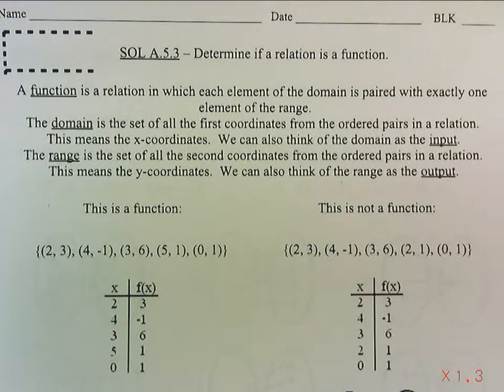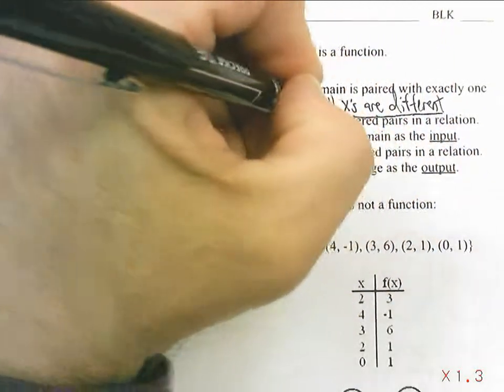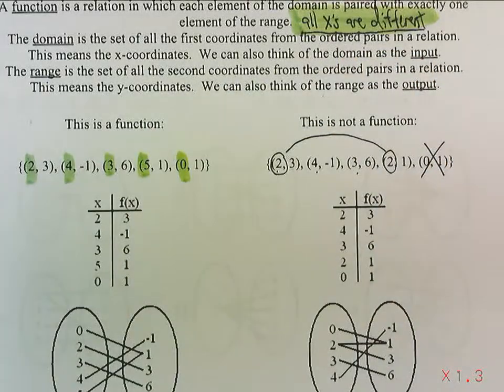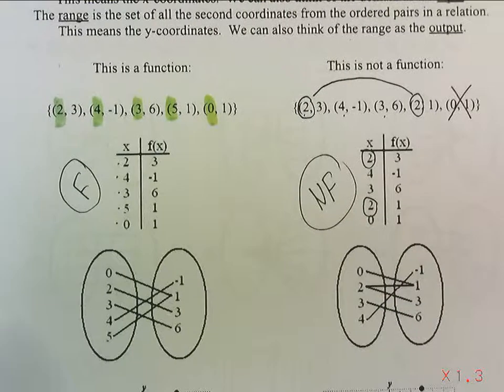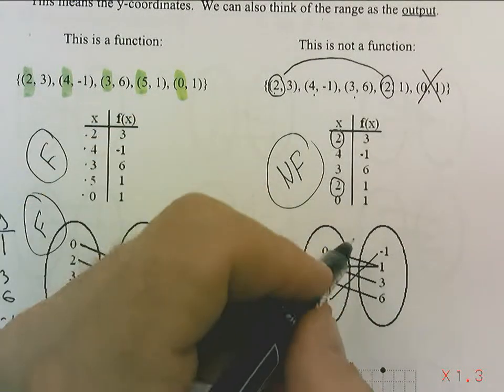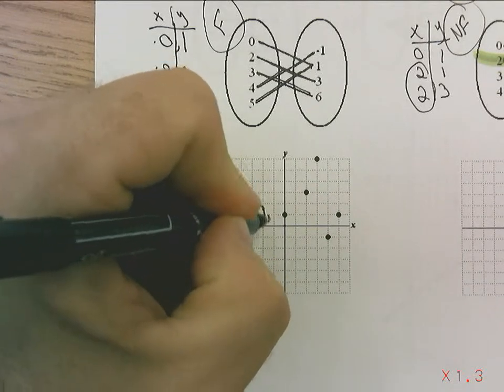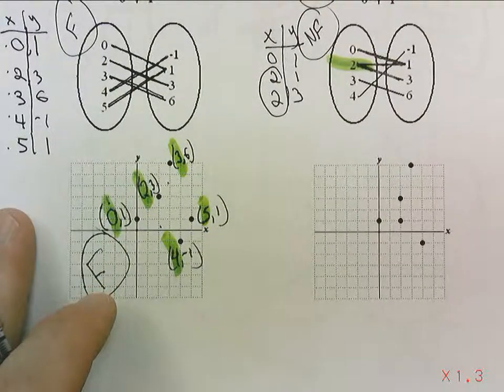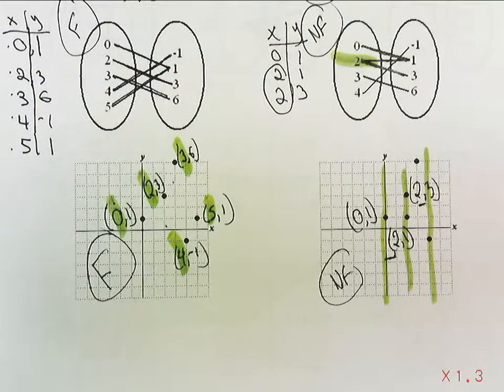Notes: Determining whether a relation is a function.